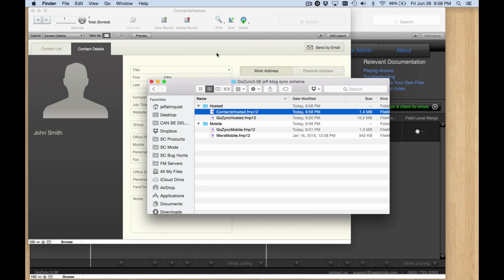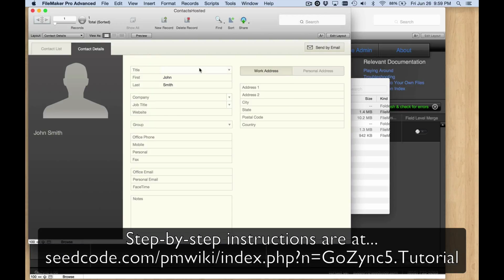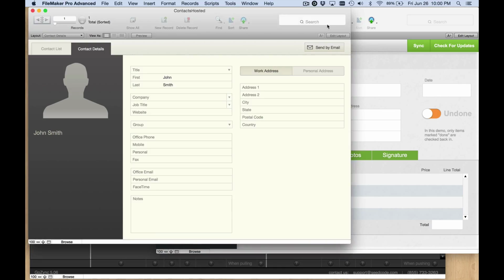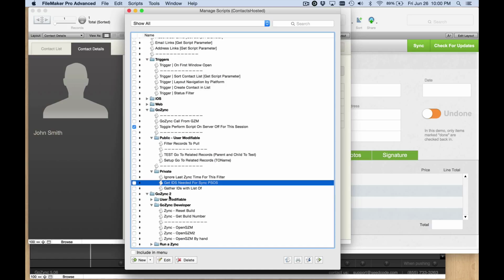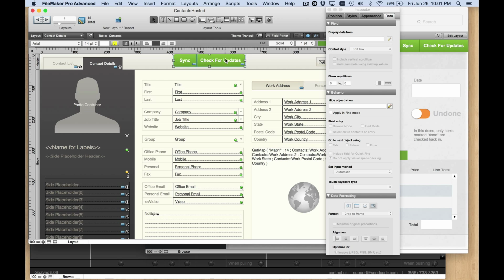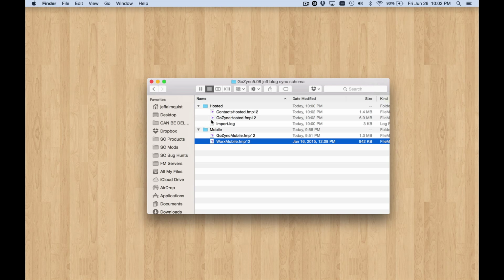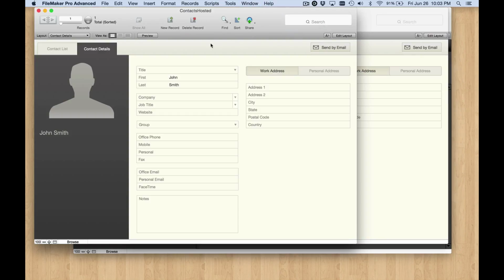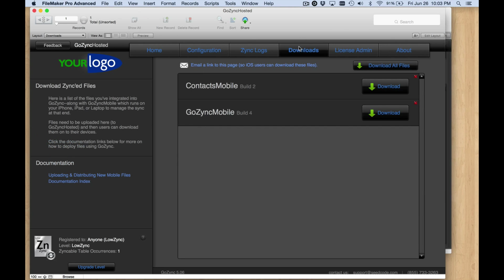Syncing FileMaker Schema Changes with GoZync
Normally GoZync developers maintain separate mobile and hosted files, but if you want to maintain just one file and peel off a mobile copy now and then, here’s how.